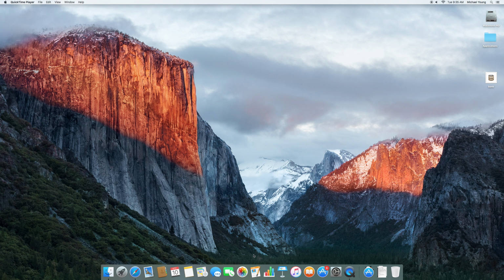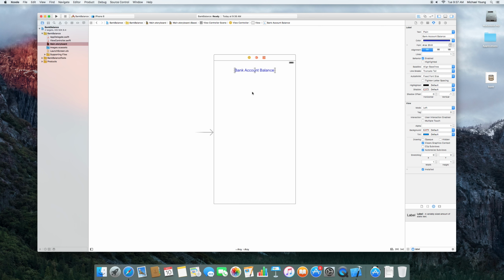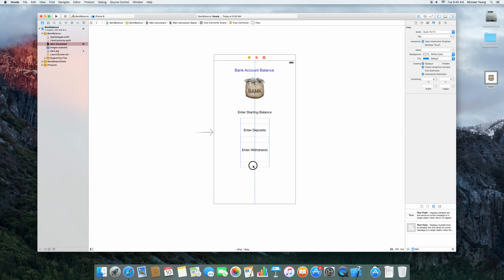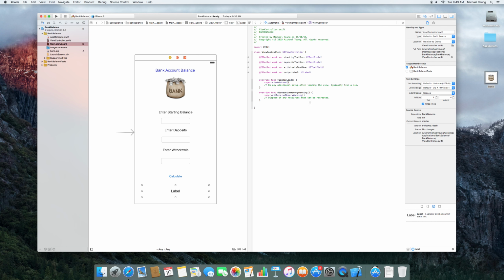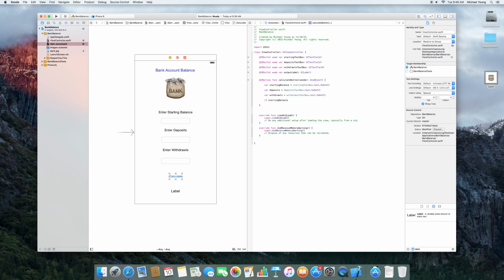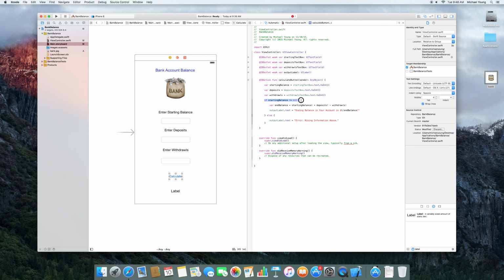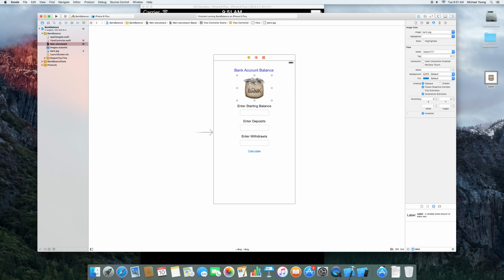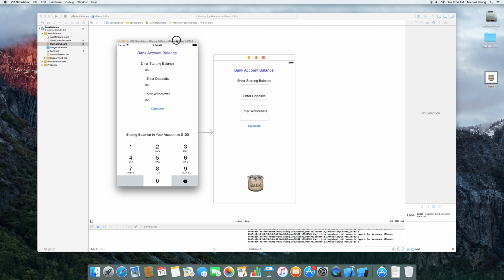Bank Balance Xcode Application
A simple application designed to help get users familiar with the Xcode interface to include adding elements and writing a few simple lines of code to perform a calculation